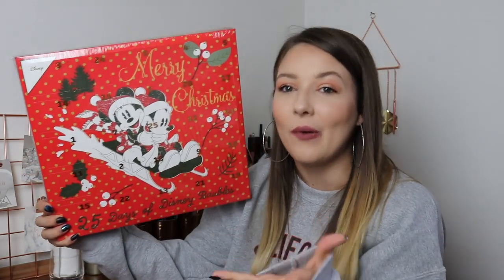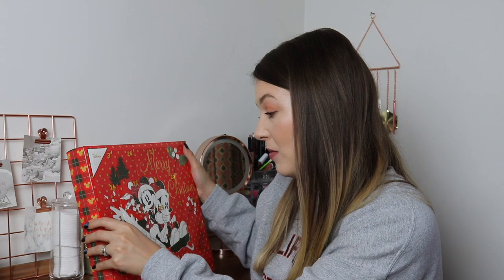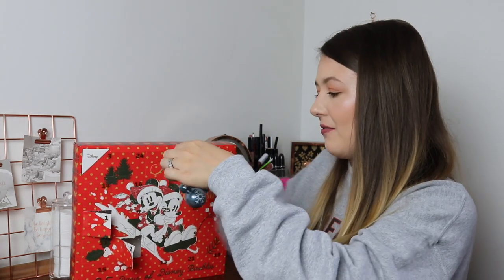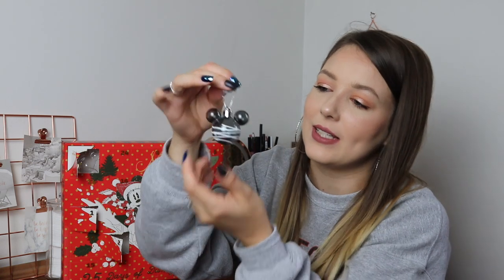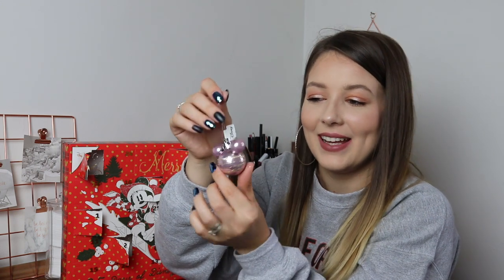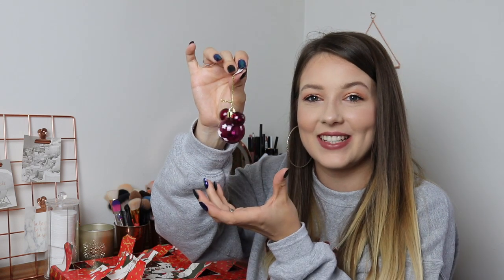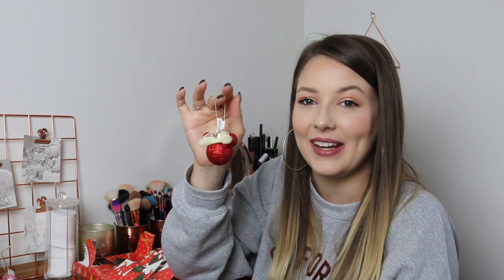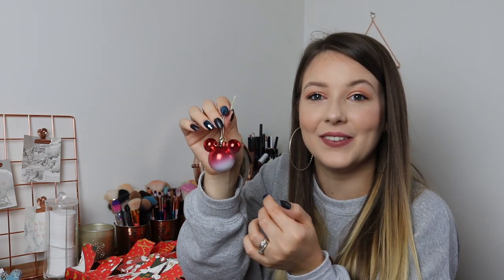PRIMARK ADVENT CALENDAR 2019 UNBOXING | Sammy Louise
The nails I'm wearing are the KISS Nails in the Glam Fantasy Diamond FX style -